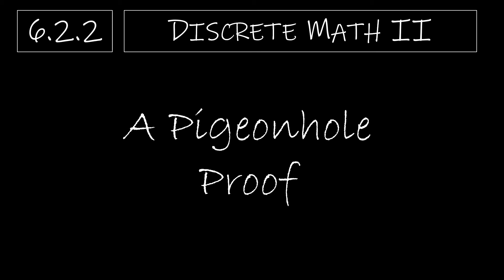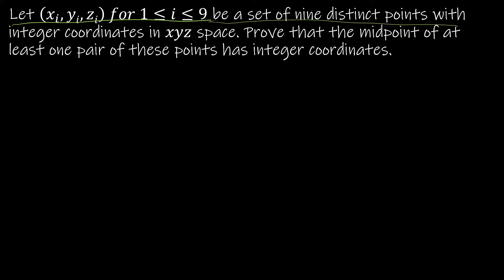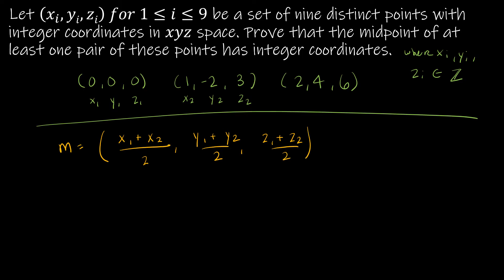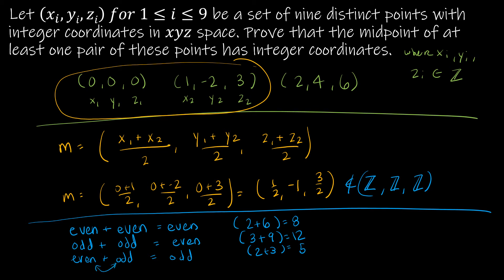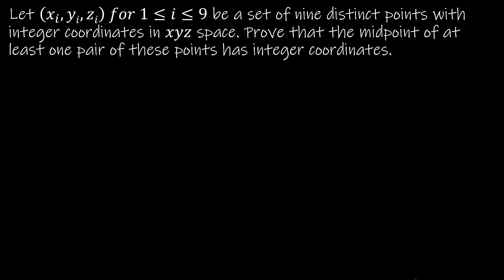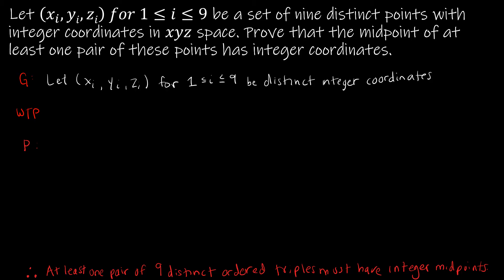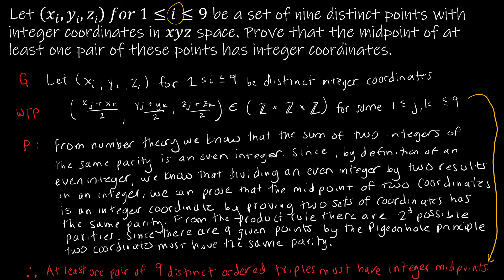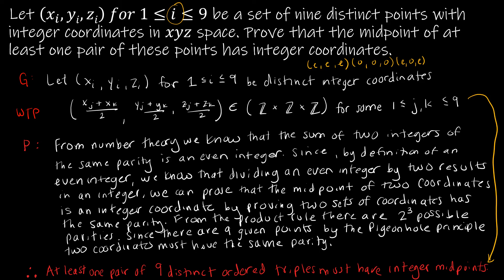Discrete Math - 6.2.2 A Pigeonhole Proof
Your textbook does a great job of taking you through several "more elegant" applications of the Pigeonhole Principle. In this video, I take you through one that isn't showcased in your textbook in proving that 9 ordered triples must have at least one pair that have integer midpoints.

Video Chapters:
Intro 0:00
Setting up the Proof 0:31
The Proof 6:18
Up Next 11:10

This playlist uses Discrete Mathematics and Its Applications, Rosen 8e Power Point slide decks to accompany the videos can be found